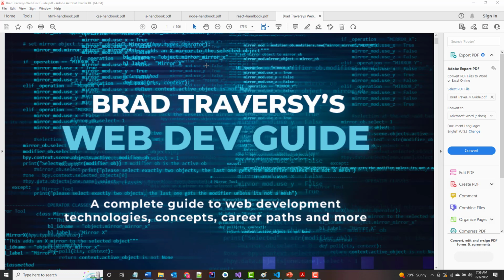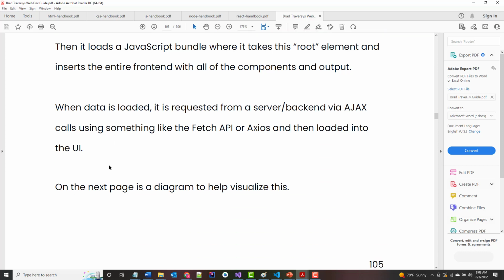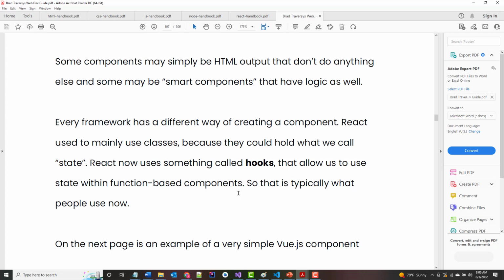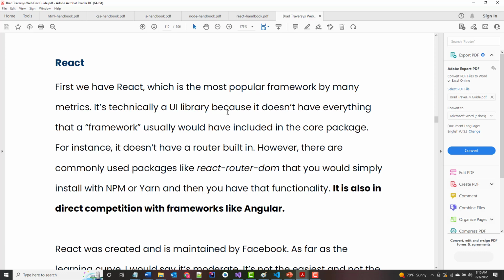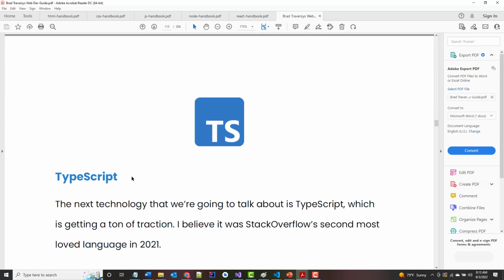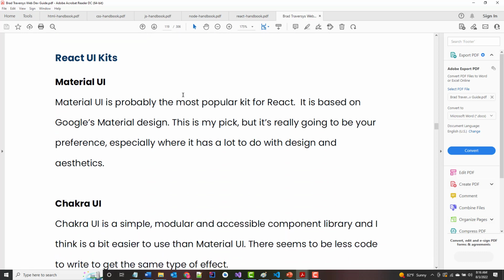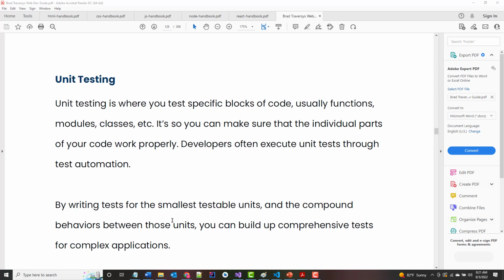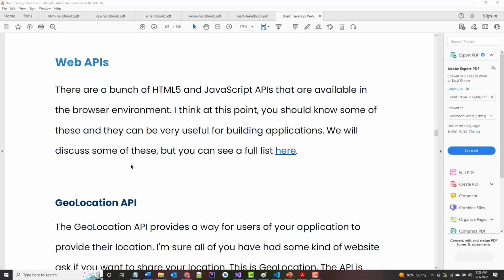Brad Traversy Web Dev Guide - Part04